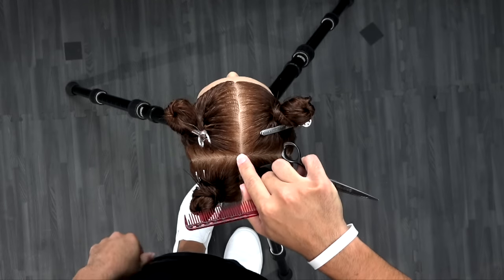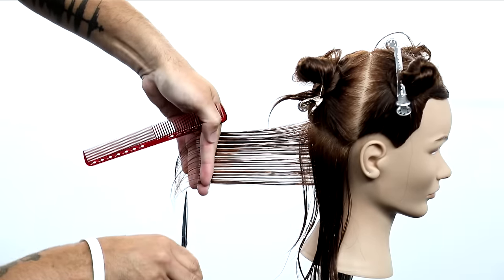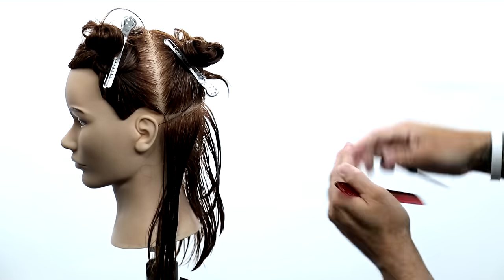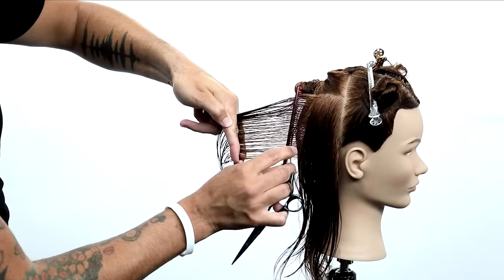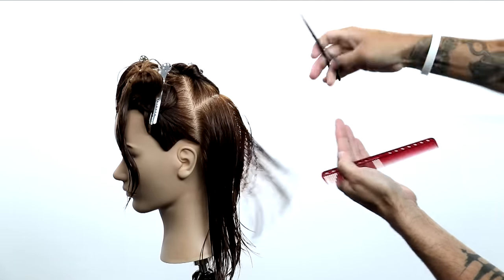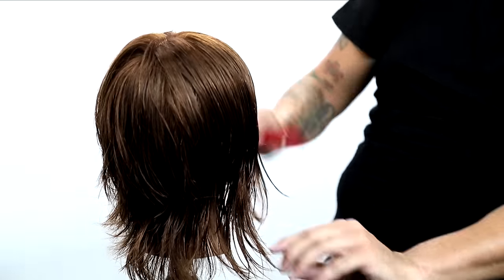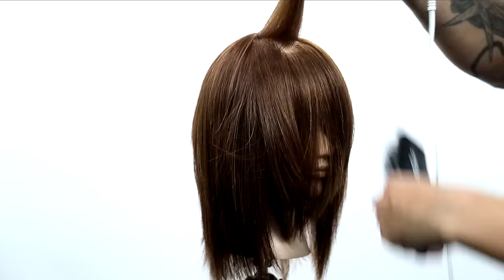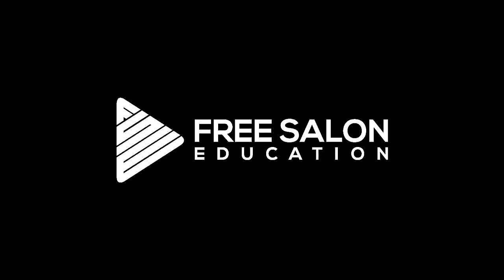How To: Cut a Basic Square Layered Haircut | Hair Tutorial